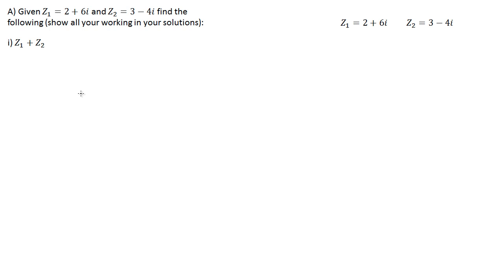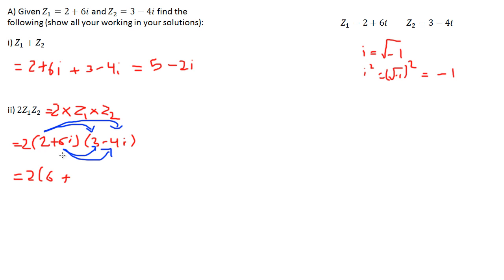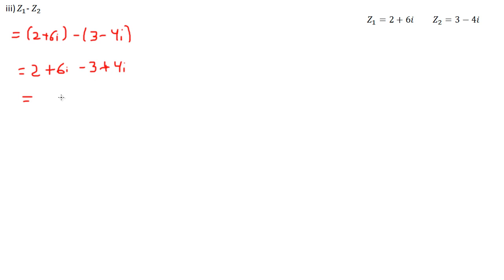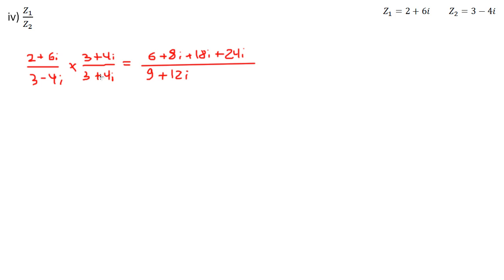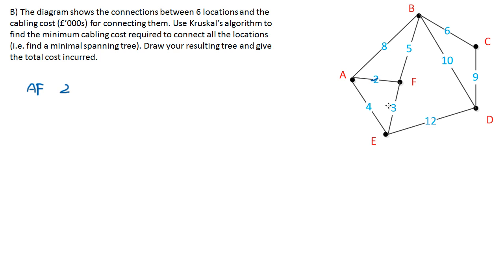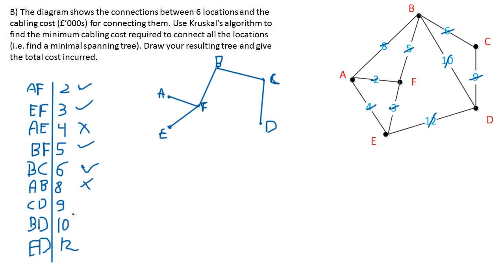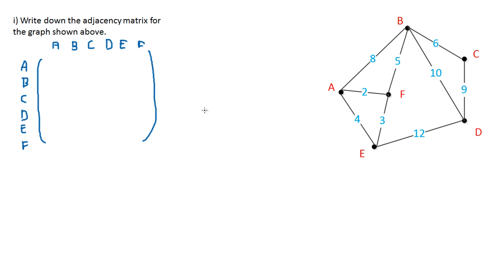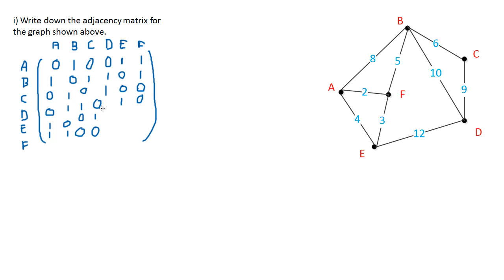Carlos Teaches: Analytical Methods For Computing [Mock May 2013] - Part 4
This is part four of the series of videos for a walk through of an Analytical Methods For Computing mock set in May 2013.

Topics covered in this video:
- Graph Theory
- Adjacency Matrices
- Complex numbers (how to add, subtract, multiply and divide)
- Imaginary numbers